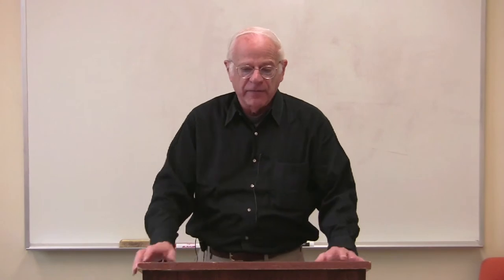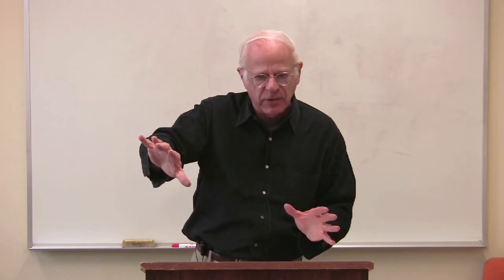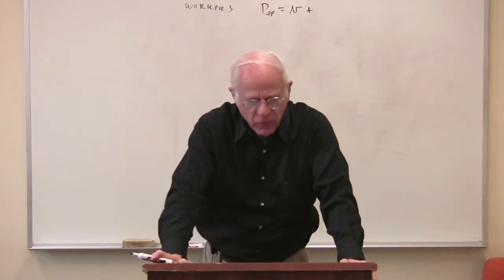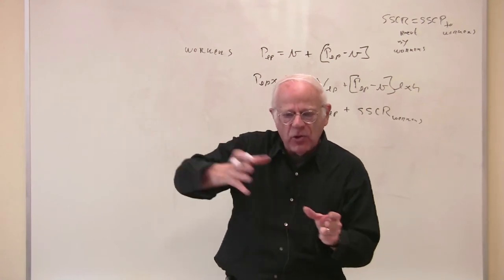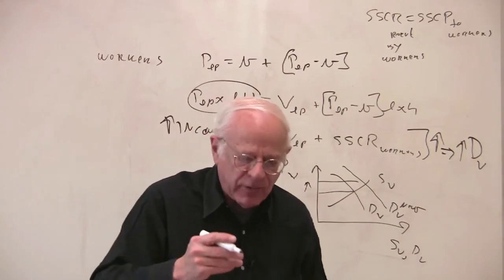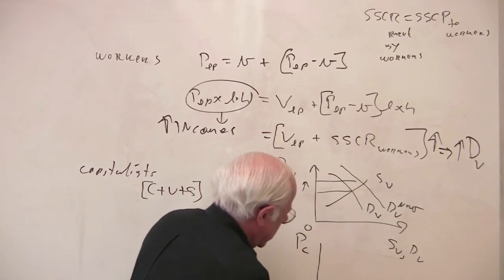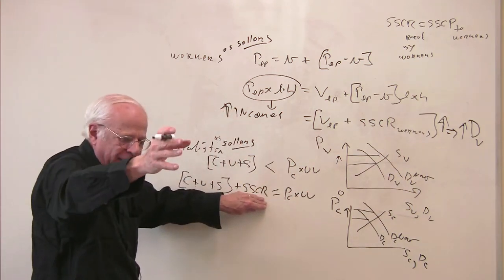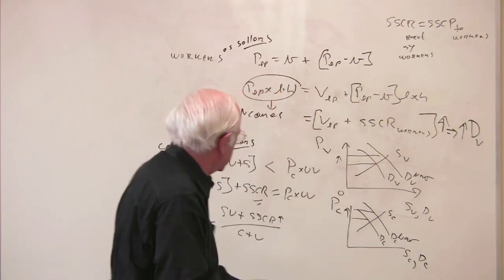Econ 305, Lecture 18, Part I, Conflicting Tendencies of Subsumed Class Revenues